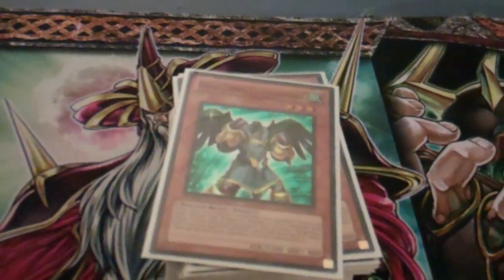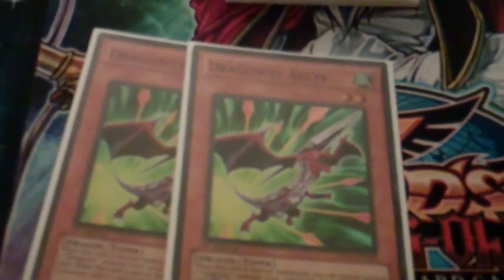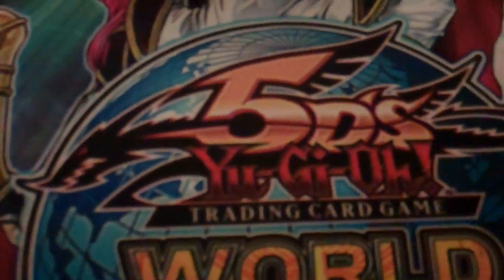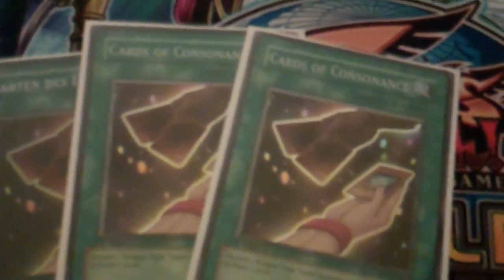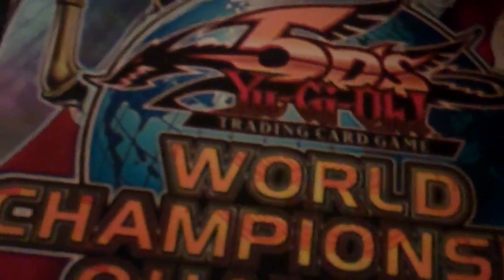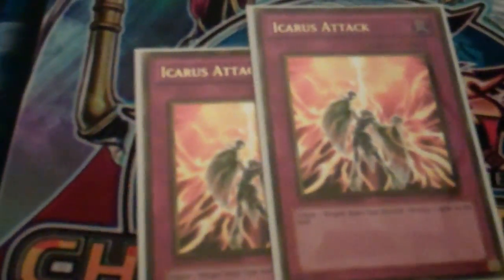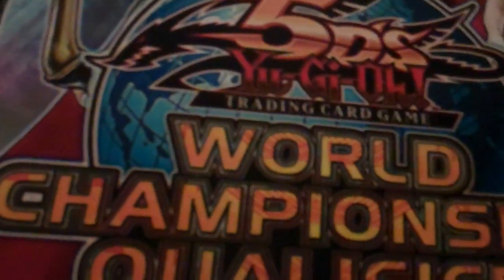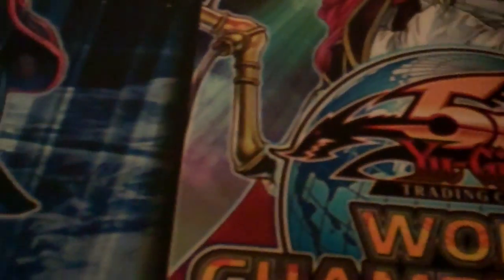Kyle Bowling's Dragunity Deck Profile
A look at my dragunity deck with Destiny Hero Malicous!